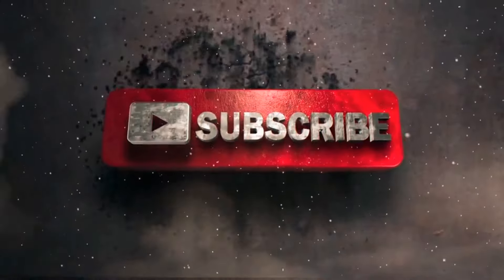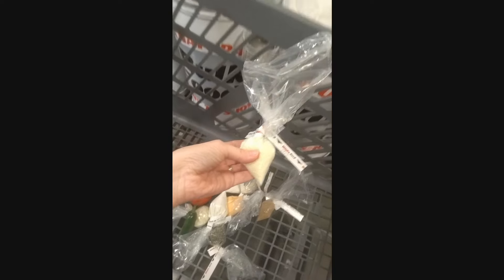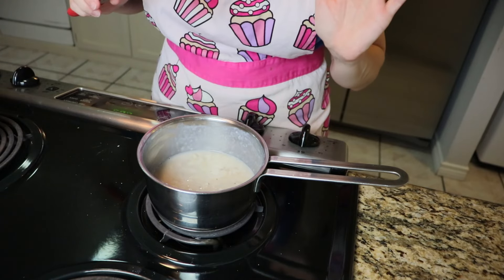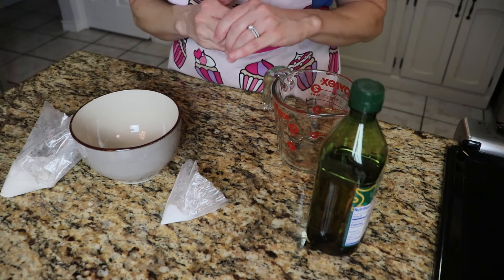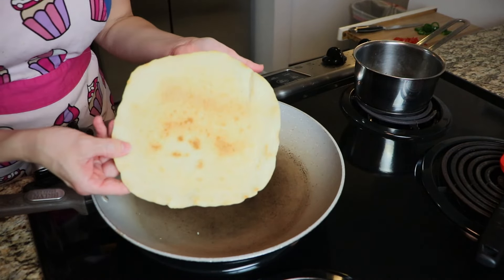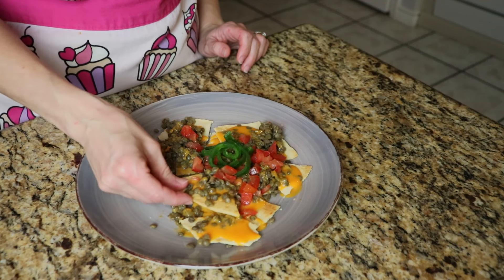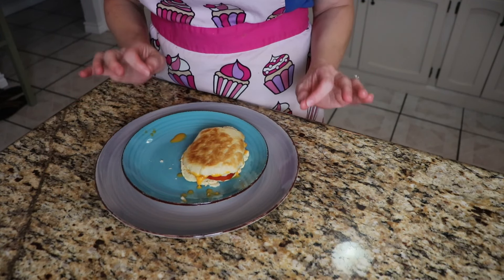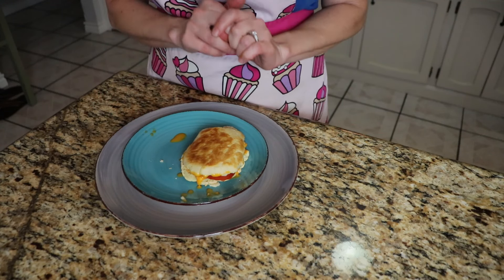Eating for One Day for 1.63 Eating on an Inflation Budget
I'm attempting to eat on as little money as possible today. I went to WinCo and bought item from their bulk section. I find this to be he easiest way to get only the amount I need to make a particular meal. But I try and pick items that I think most people will have. These are simple meals made with simple ingredients.

(fun bowls)
(fun bowls)

Food Pricing and information:
Milk powder: .16
Lentils: .14
Bisquick: .25
Rice: .08
Flour: .07
Brown sugar: .08
Cheese powder: .42
Baking powder: .02
Jalapeno: .05
Roma tomatoes: .21
Banana: .15
Total: 1.63